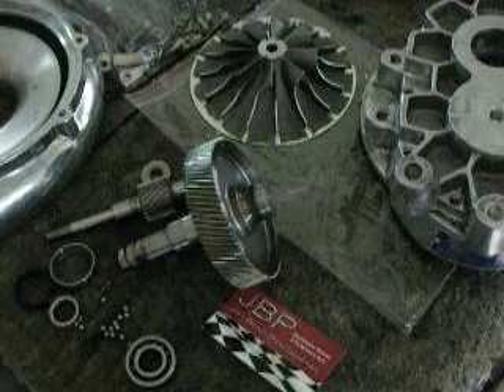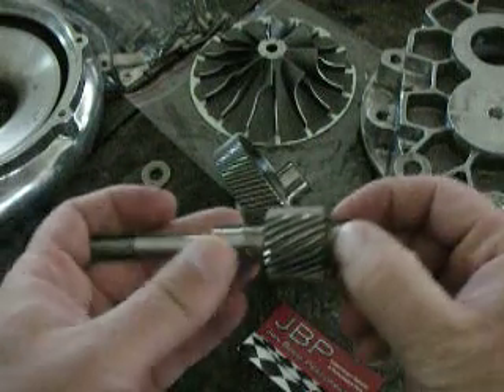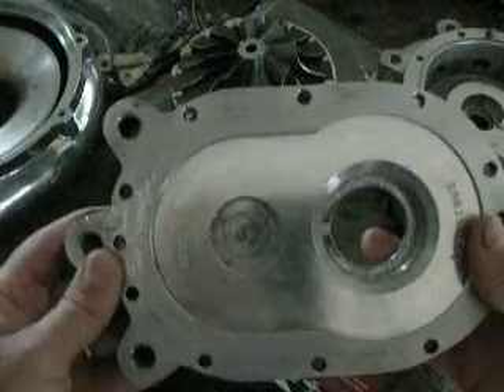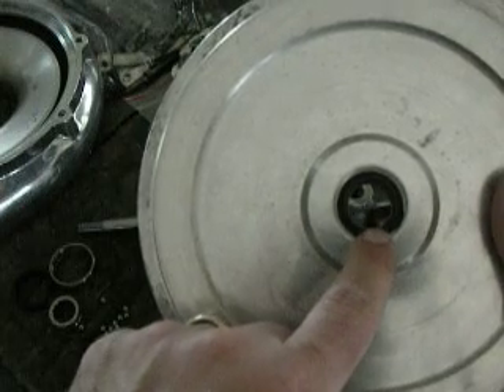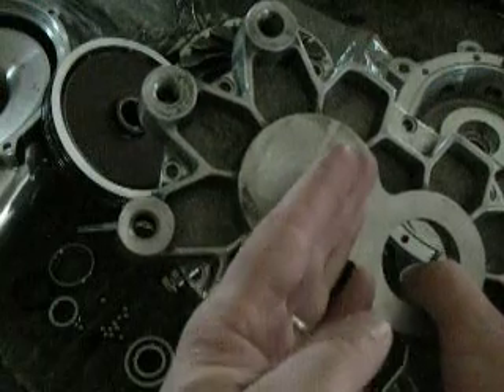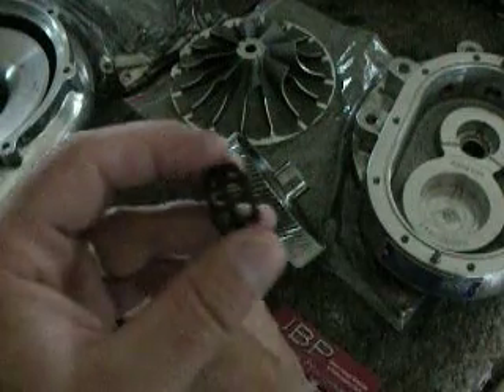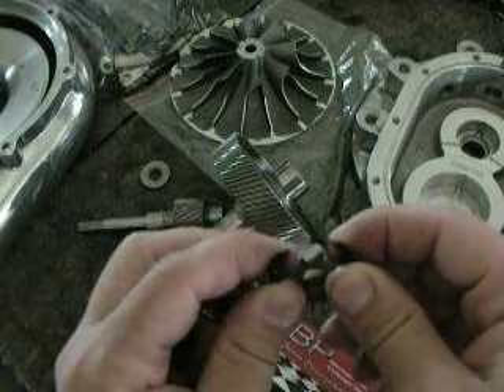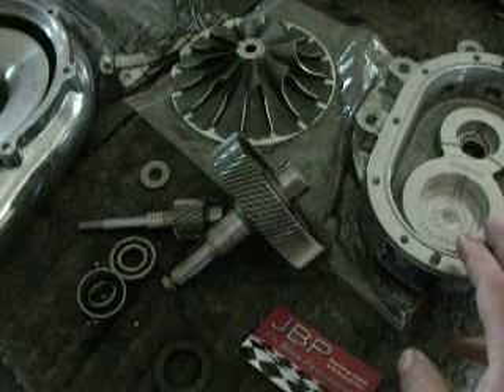Tudor vortech inspection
Video inspection of a Vortech supercharger for Tudor. Nothing more.